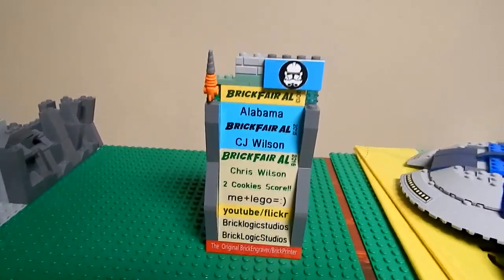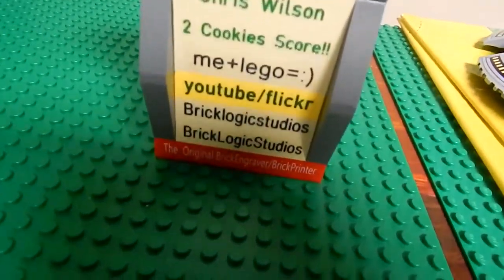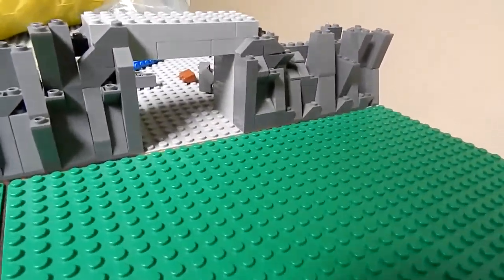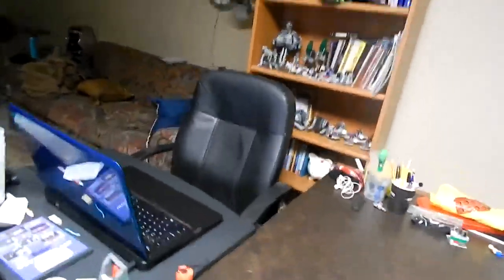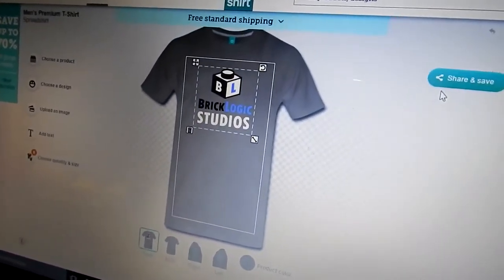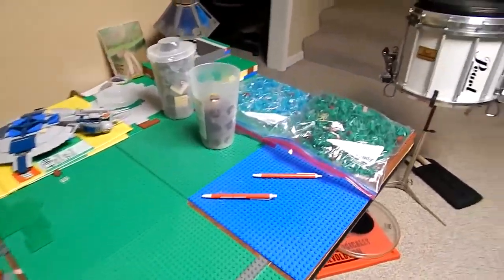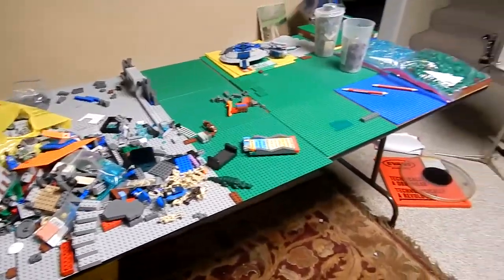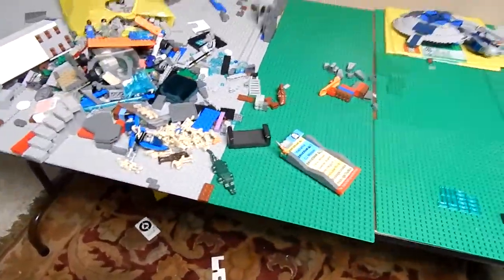Lego Update 42 - MOC PROGRESS | T-SHIRTS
Hey guys and I am back for another video today! Make sure you Like

SKYPE: Letemripyo5